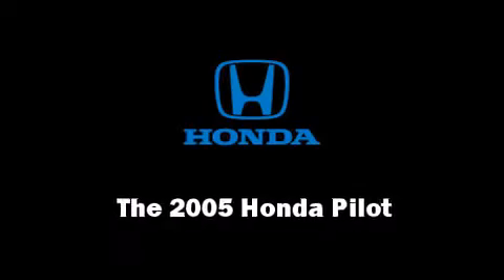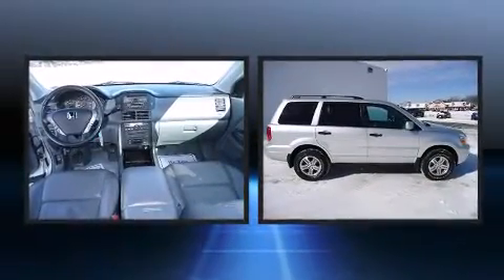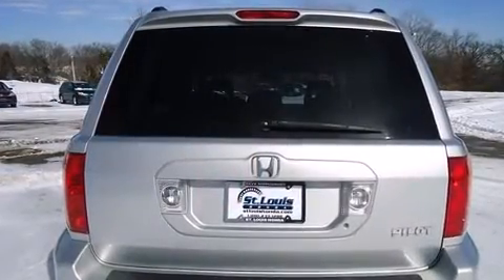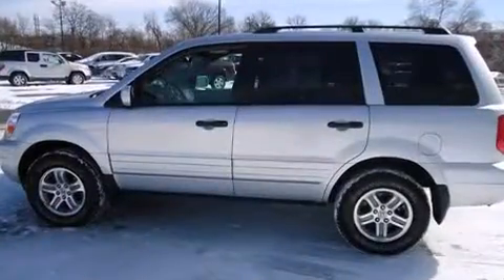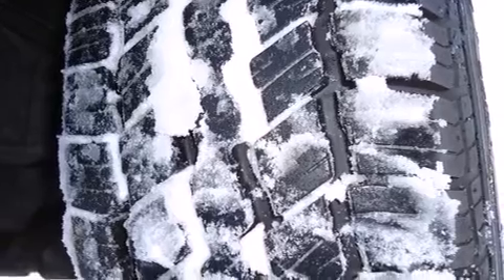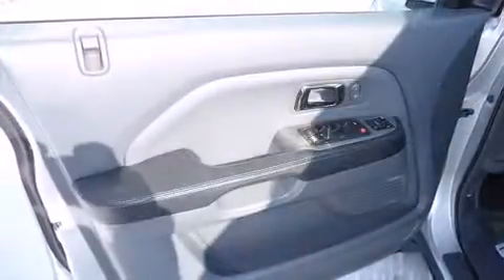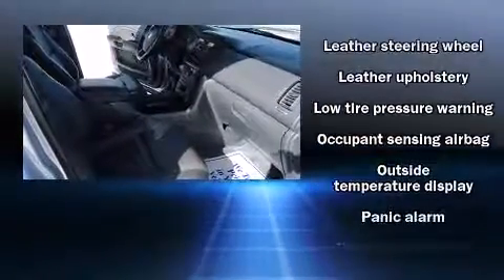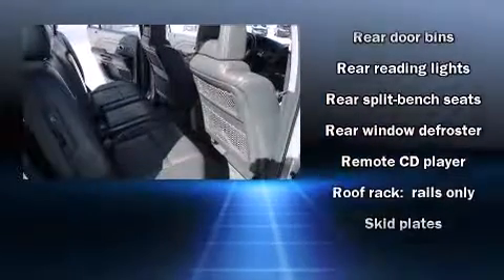2005 Honda Pilot EX-L 4WD in St. Louis, MO 63123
Take command of the road in the 2005 Honda Pilot. Under the hood you'll find a 6 cylinder engine with more than 250 horsepower, providing a smooth and predictable driving experience. Four wheel drive allows you to go places you've only imagined. Top features include front bucket seats, front and rear cupholders, a leather steering wheel, heated seats, front and rear air conditioning, power moonroof, remote keyless entry, and power windows. Passengers in the third row enjoy seat back reclining functionality, providing an extra level of comfort and convenience. Passengers are protected by various safety and security features, including: dual front impact airbags with occupant sensing airbag, front SIDE impact airbags, traction control, brake assist, a panic alarm, and 4 wheel disc brakes with ABS. For added security, dynamic Stability Control supplements the drivetrain. It also arrives with a Carfax history report, providing you peace of mind with detailed information. Our aim is to provide our customers with the best prices and service at all times. Please don't hesitate to give us a call.